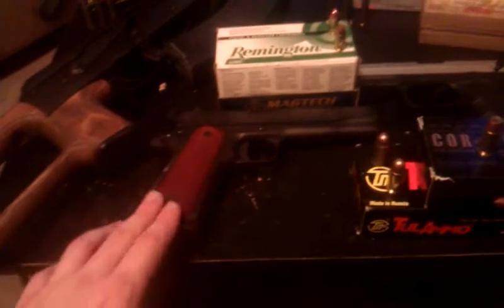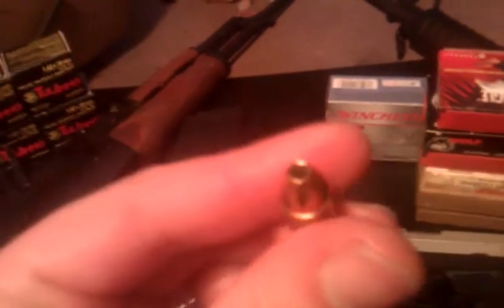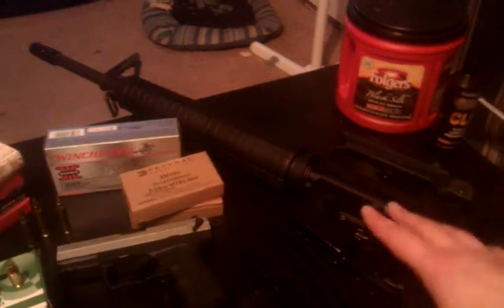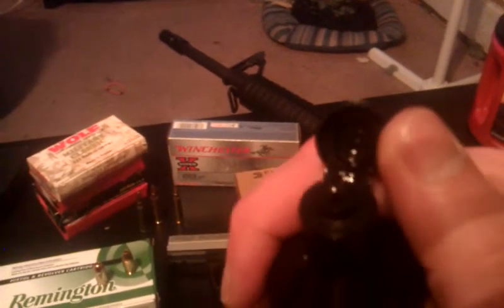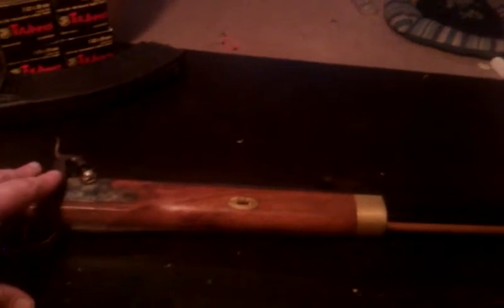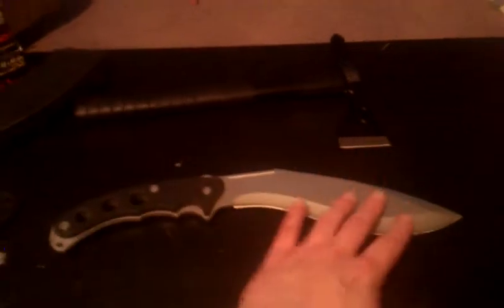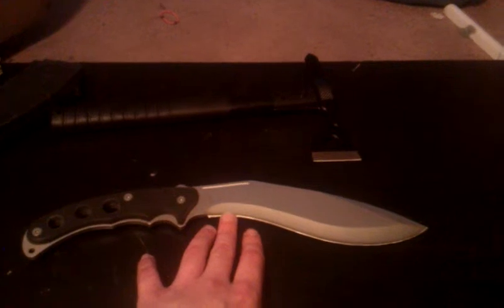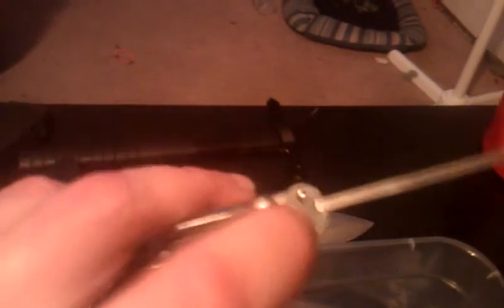A Prepper's defense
Going over defensive weapons, hunting, and ammo